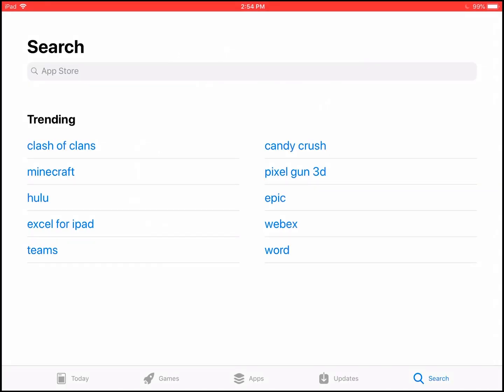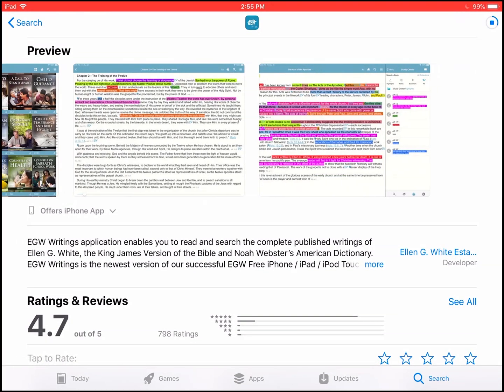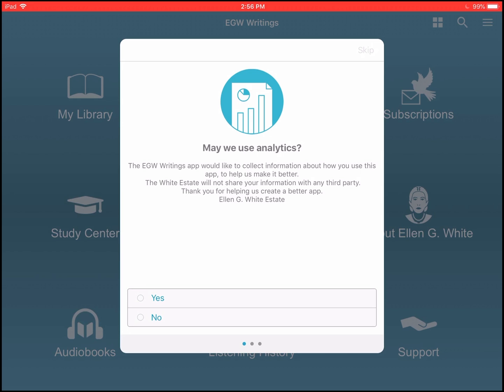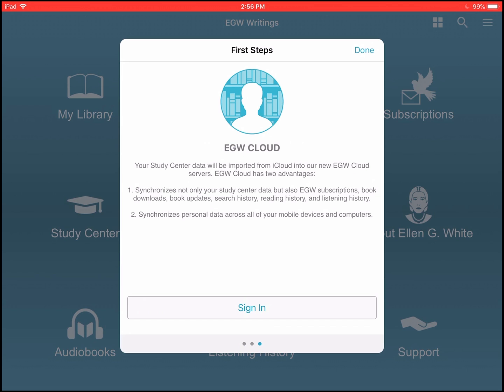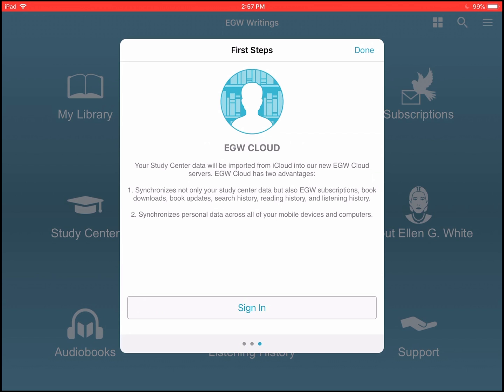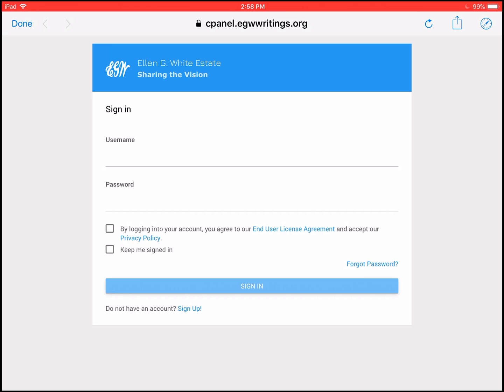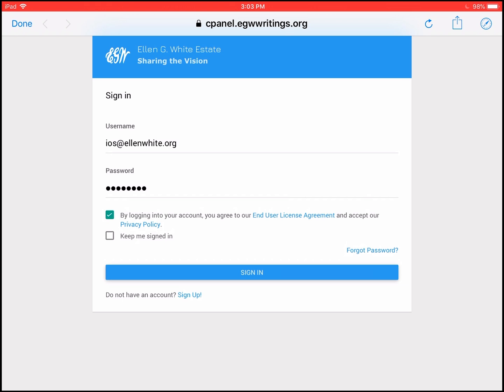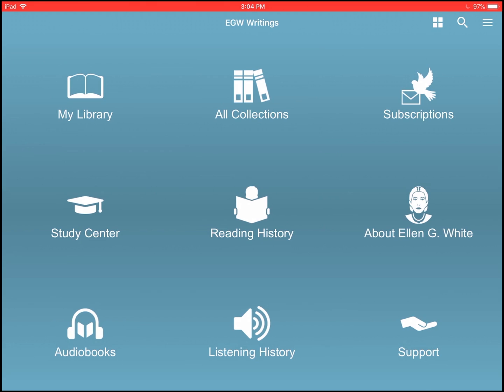EGW Writings 2 for iOS - first time install and setup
EGWWritings EllenWhite SeventhdayAdventist | This video tutorial will help guide you through a first time install of EGW Writings 2 for Apple's iOS. Understand what each install wizard screen does during a first time clean install. How to sign up for or reset your password or sign into EGW Cloud. EGW Writings now has books available in 133 languages and the app menus are in 16 languages. You can download the EGW Writings 2 for: Android, iOS, macOS, Windows, and Web. It enables you to read online or download the content for full offline access to the Complete Published Writings of Ellen G. White.

Ellen G. White (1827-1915), was a spiritually gifted nineteenth century writer whose works are still making a revolutionary impact upon millions of live worldwide. During her lifetime she wrote more than 5,000 periodical articles and 40 books and 50,000 pages of manuscript. Today, more than 120 titles are available in English. She is noted as the most translated American author. Her writings cover a broad range of subjects, including religion, education, social justice, relationships, evangelism, prophecy, publishing, nutrition, and management. Her life-changing masterpiece on living a Christian life, Steps to Christ, has been published in more than 170 languages.

Seventh-day Adventists believe that Ellen White was appointed by God as a special messenger to draw the world's attention to the Bible and help prepare people for Christ's second coming. From 17 years of age when she accepted her call to when she died 70 years later, God gave her approximately 2,000 visions and dreams. Ellen G. White is also regarded as the co-founder of the Seventh-day Adventist Church. We need your financial support to continue making available for free the Writings of Ellen G. White to the world through our apps and websites. We also need your donations to translate her books into more languages.